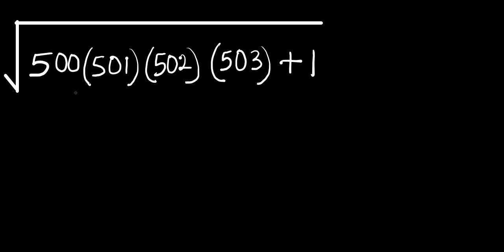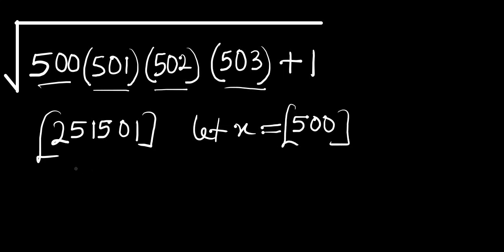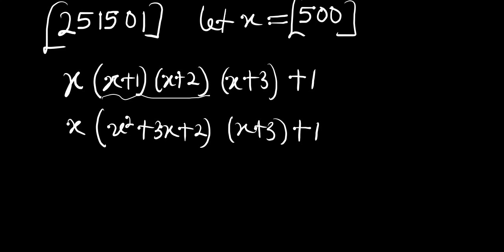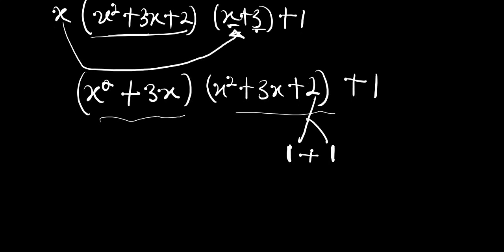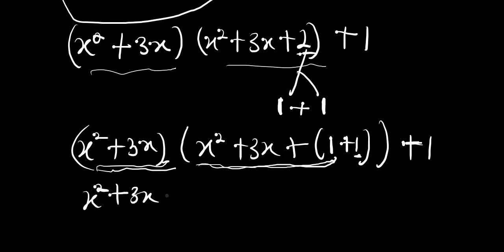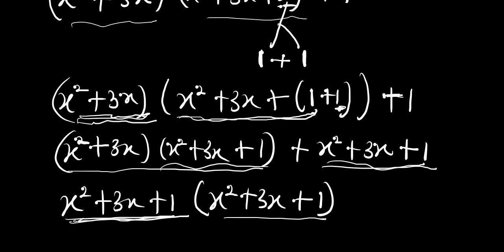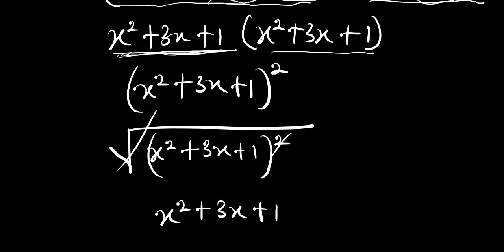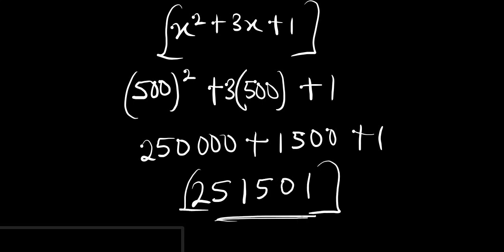No Calculator Allowed | A Nice German Olympiads